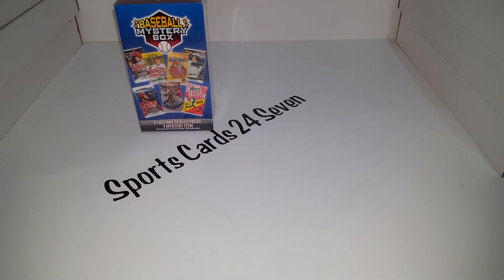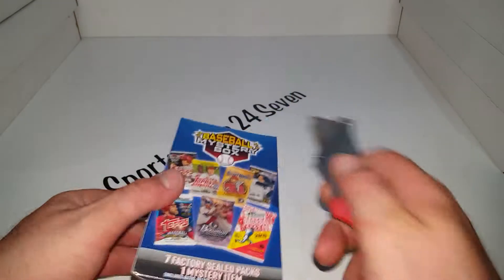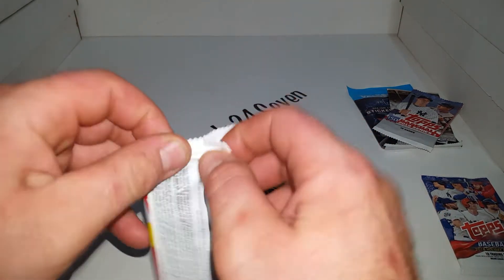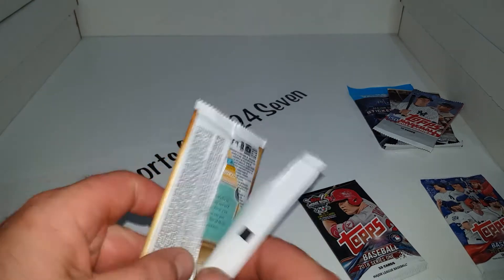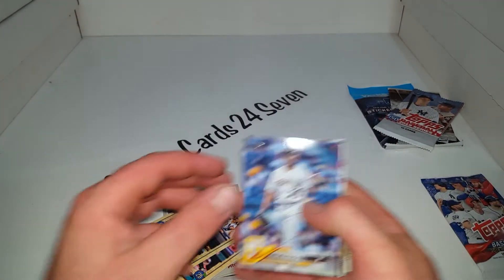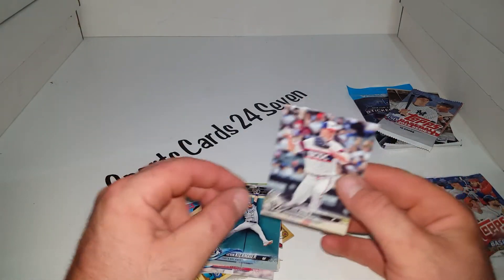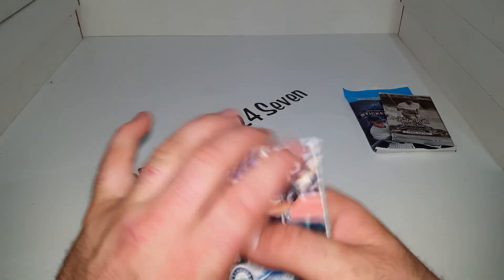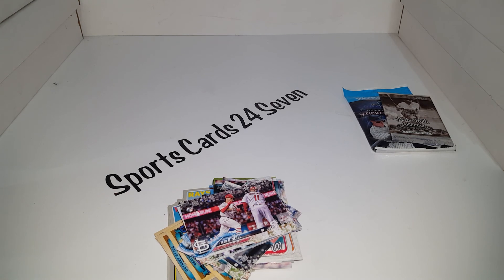Baseball Mystery Box?? Graded Top RC!! Topps 2018 Update??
Sports cards mystery box Baseball edition. There are some great players Rc graded and other amazing packs. If you are lucky enough to find these there $ 20.00. Some boxes have Topps 2018 series 2 Topps 2018 update and or many other great packs it a amazing deal. Budget breaking at its best good luck hope you enjoy watching.